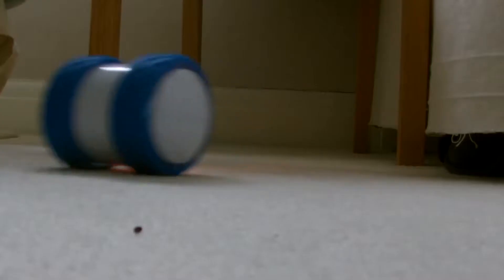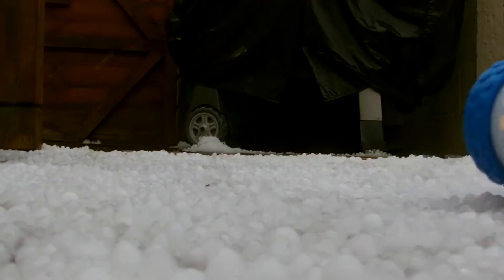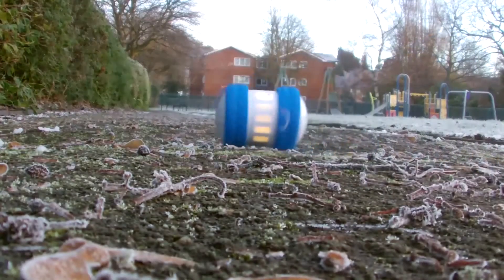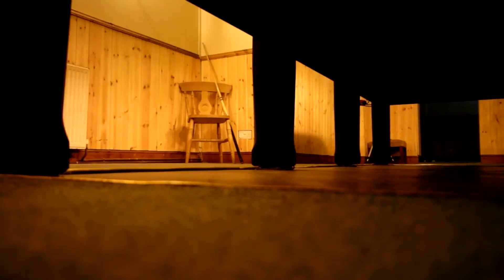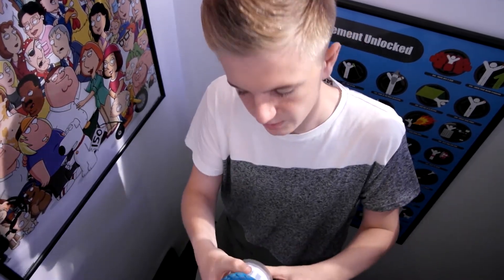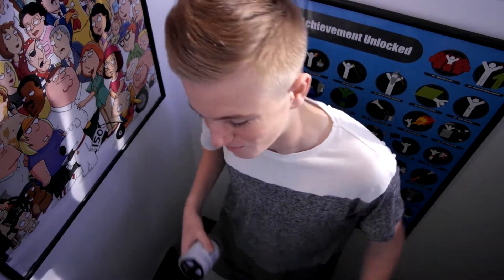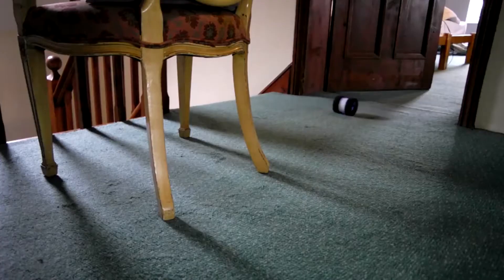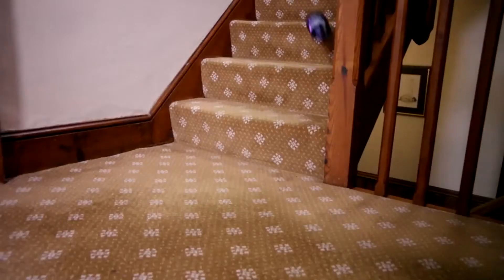HEXNUB Monster Tires vs Ollie's Originals - Comparison Video!!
Hello, I'm Jacob Battersby, also known as TheBattersby and in this video I'll be comparing HEXNUB's Monster Tyres against the original tyres that come stock with Ollie. In my opinion, the HEXNUB tyres have to win as they create such a smooth drive across any rough/uneven surface!! Anyways let me know your opinion in the comment section below!!